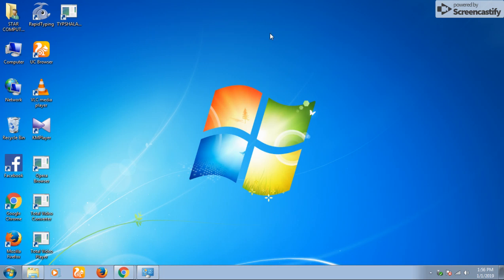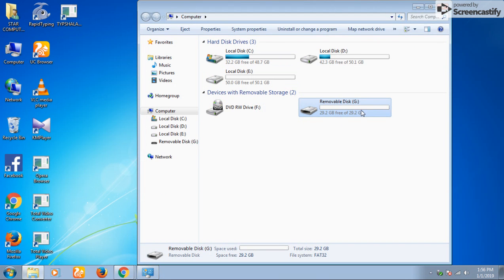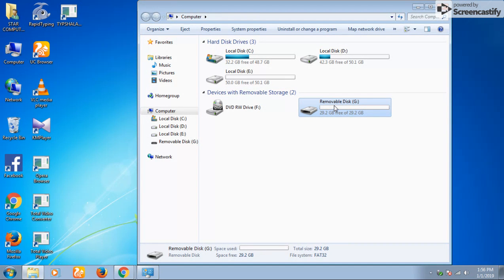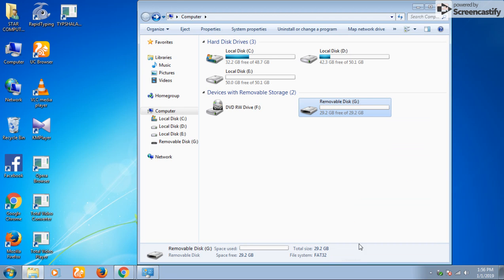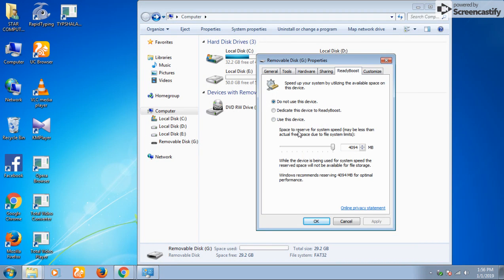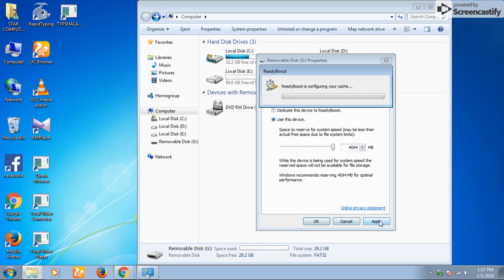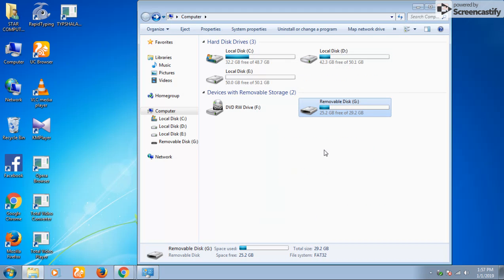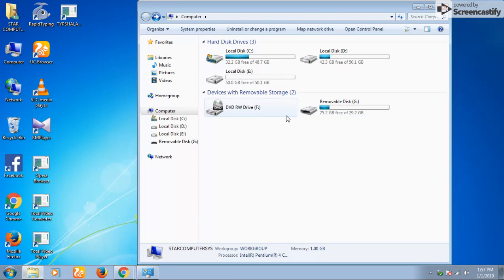Use pendrive as computer RAM || Infinity tech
hi what's up guys i am back with brand new video in the brand new video in this channel .
this video is about how you can  use USB OR PENDRIVE AS YOUR RAM MEMORY OF YOUR COMPUTER. if this useful for you then  plz like ,suscribe and don't forget to hit in a bell icon to get notification of our latest video.